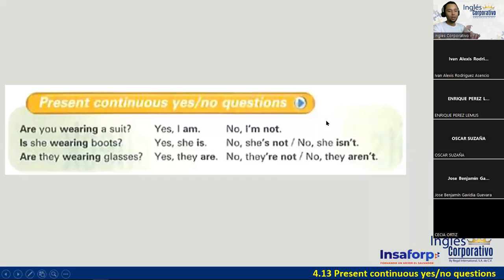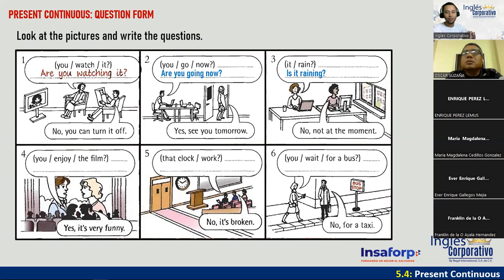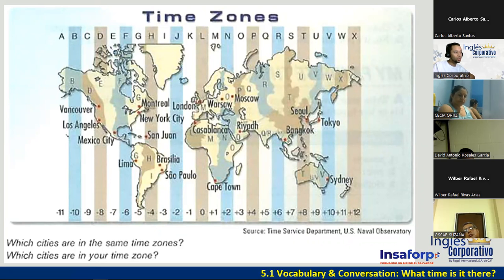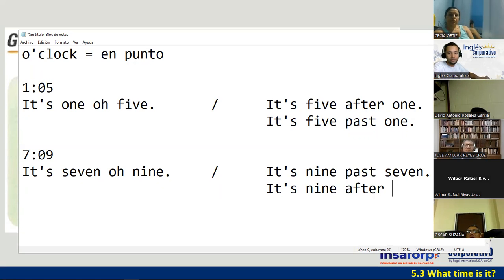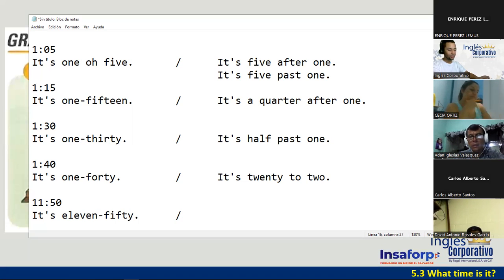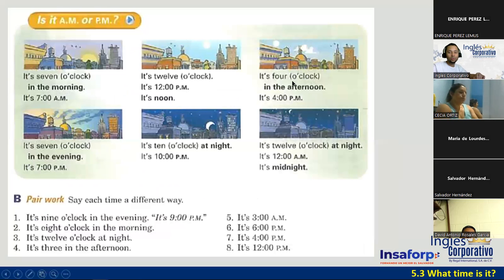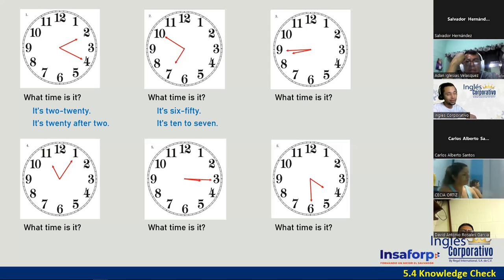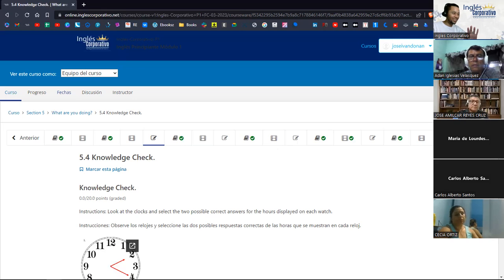13-24-04-23-PROESP-3013-121-DOÑÁN-TELLING THE TIME